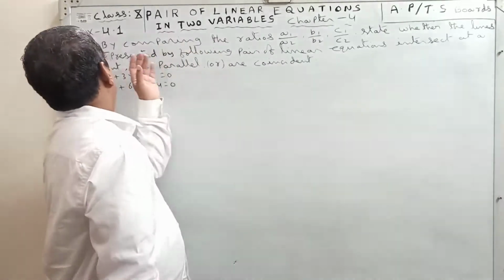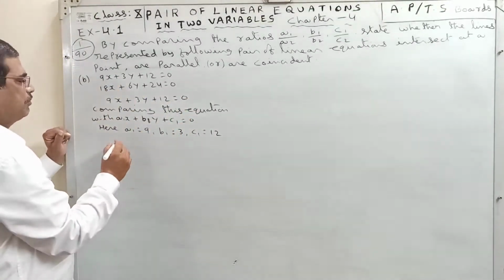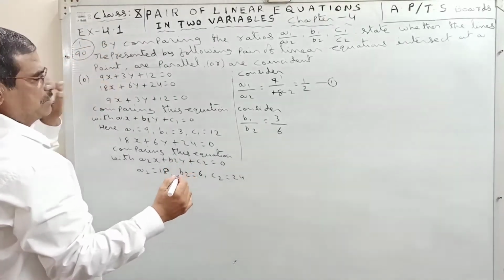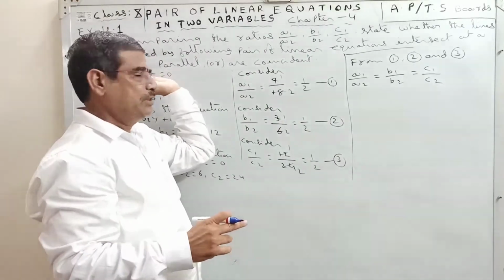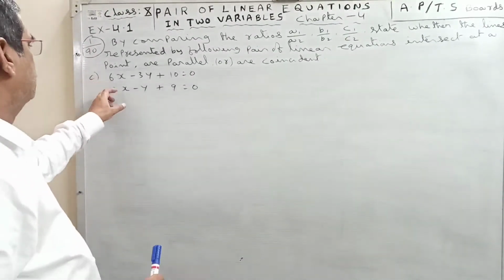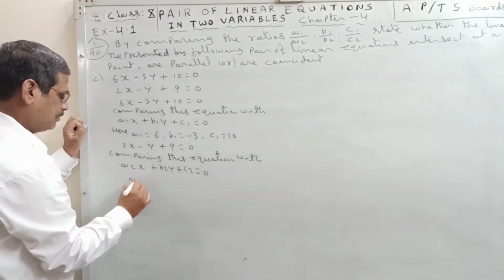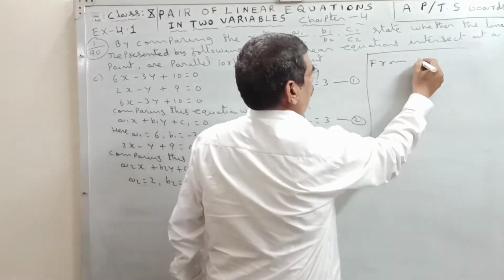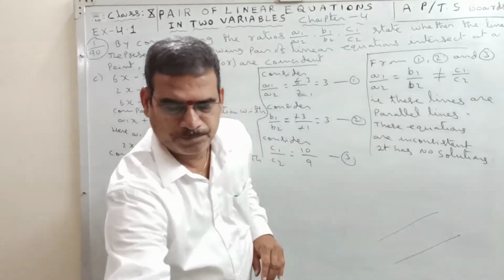10th CLASS MATHS/PAIR OF LINEAR EQUATIONS IN TWO VARIABLES/PART3EX4.1Q1bcBY KRISHNA PRASAD GANGARAJU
10th CLASS MATHS/PAIR OF LINEAR EQUATIONS IN TWO VARIABLES/PART3EX4.1Q1bcBY KRISHNA PRASAD GANGARAJU